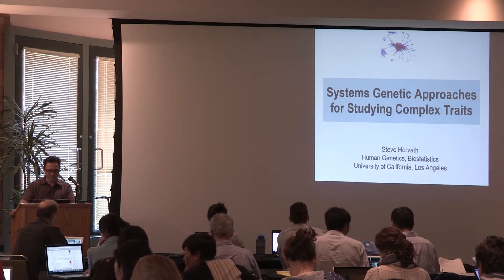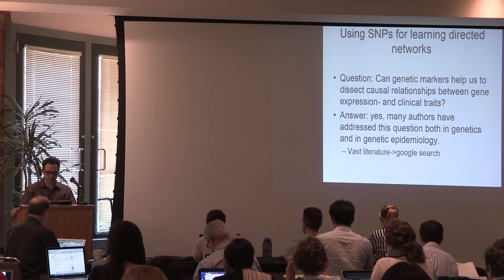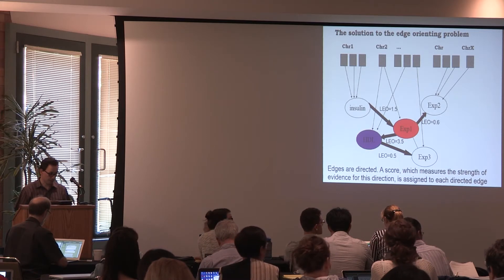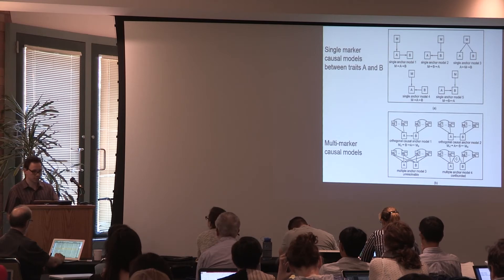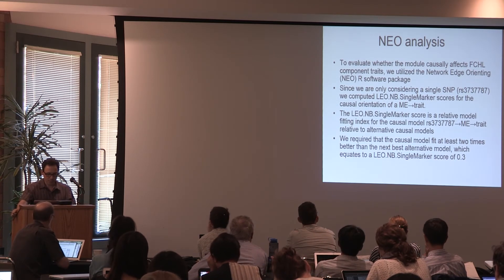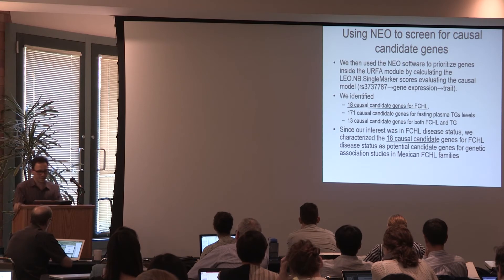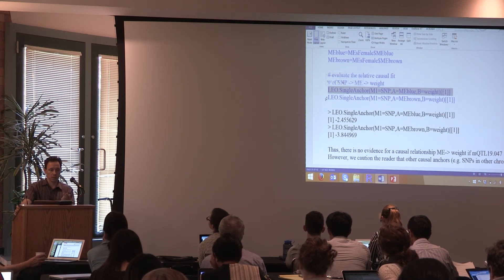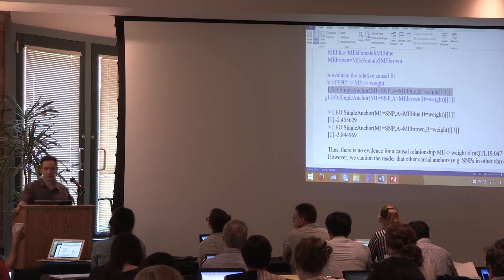Systems Genetic Approaches for Studying Complex Traits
2015 Network Analysis Short Course
- Systems Biology Analysis Methods for Genomic Data

Speaker: Steve Horvath, UCLA

The goal of the network analysis workshop is to familiarize researchers with network methods and software for integrating genomic data sets with complex phenotype data. Students will learn how to integrate disparate data sets (genetic variation, gene expression, epigenetic, protein interaction networks, complex phenotypes, gene ontology information) and use networks for identifying disease genes, pathways and key regulators.